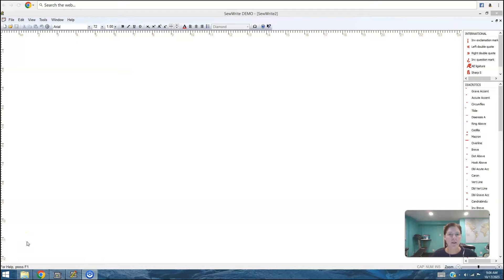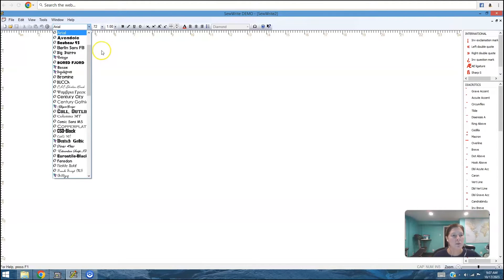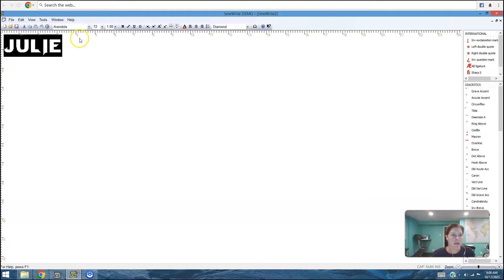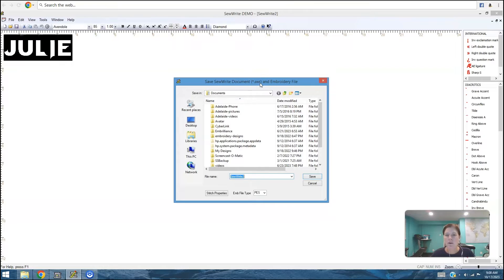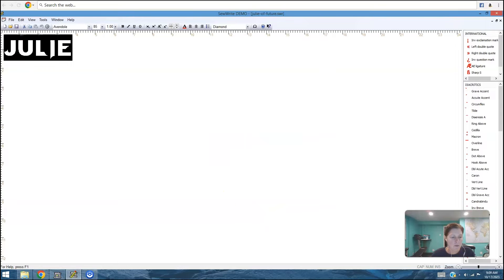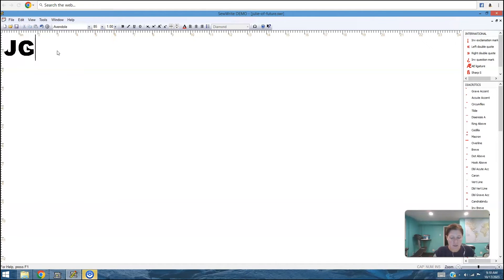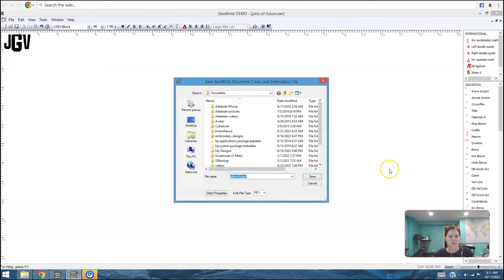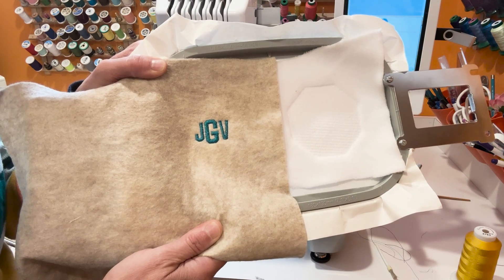How to create a name or monogram to stitch on your embroidery machine with SewWrite software.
Looking for a simple way to create names and monograms?  Then, check out SewWrite.  It's an inexpensive software that includes 70 manually digitized fonts that stitch out beautifully.  Plus, the software is routinely updated with new fonts.  SewWrite also includes tools to manipulate the letters to create stylized monograms.

How to set up a monogram for machine embroidery

Video highlights:
0:00 Welcome
0:05 Creating a name in SewWrite
2:14  Saving the name as an embroidery file
3:22  Previewing the name/embroidery file
3:53  Creating a monogram in SewWrite
4:48  Saving the monogram file